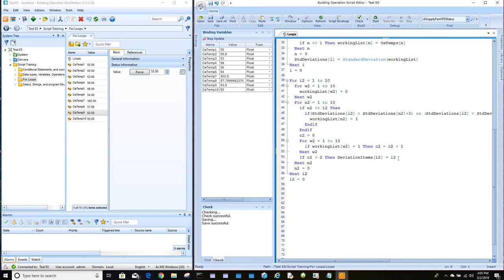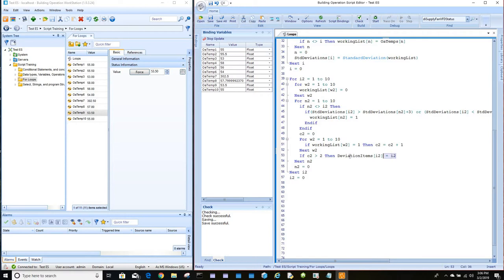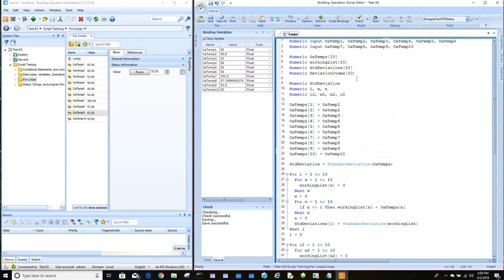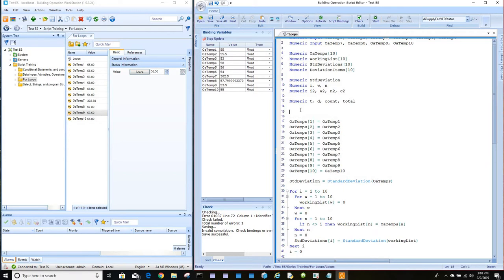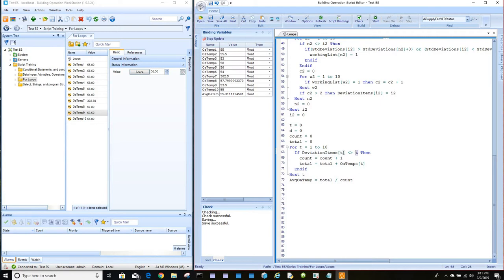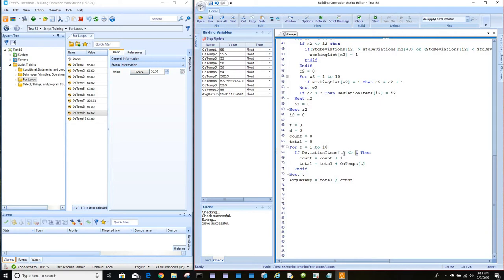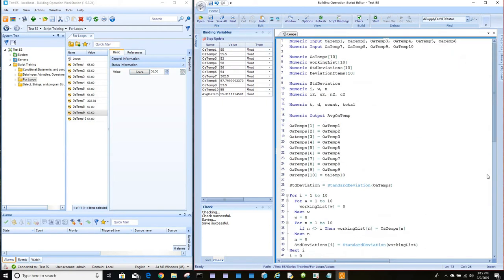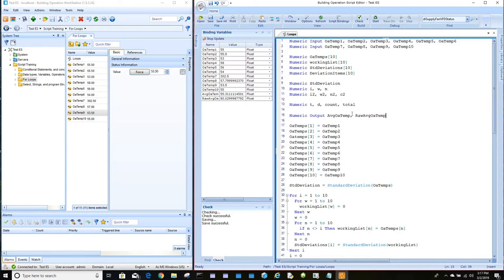For Loops, Arrays, and Algorithms Part 3